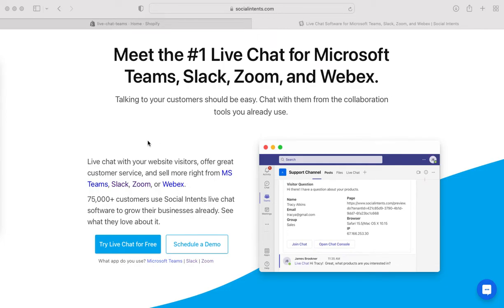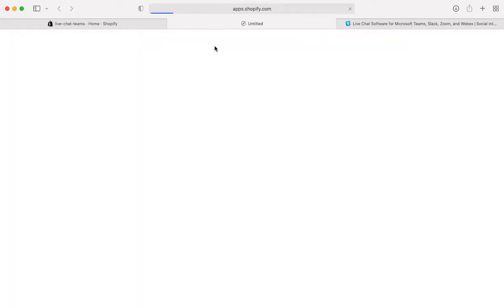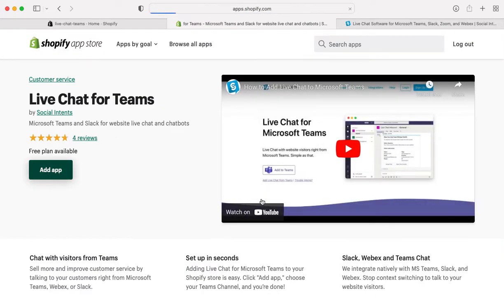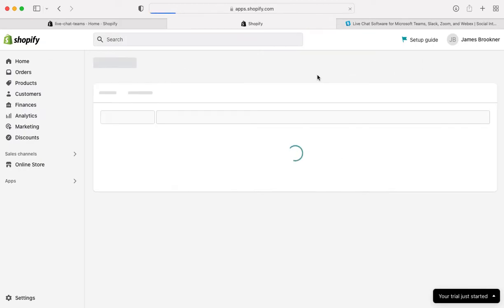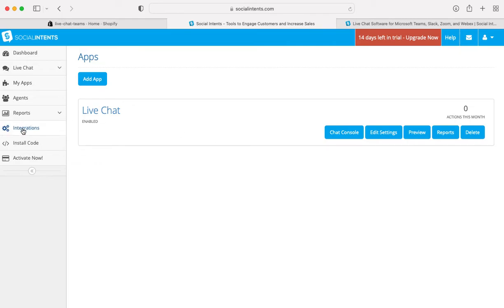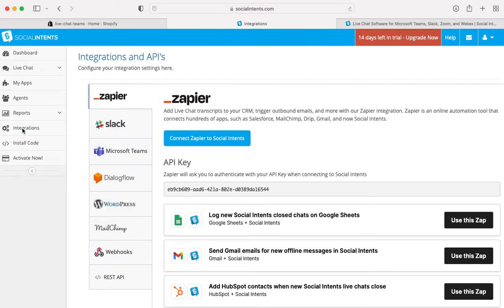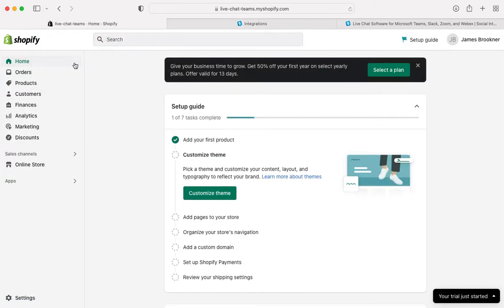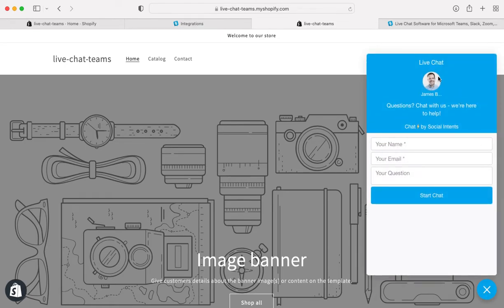How to Add Live Chat to Shopify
This is a short video tutorial on how to add a live chat application to Shopify.  In this case we want to respond to chats from Microsoft Teams so we show you how to add an app that integrates with Teams, Slack, Zoom, or Webex.